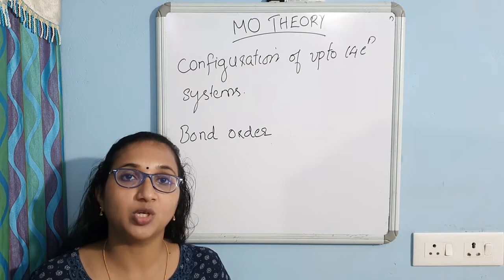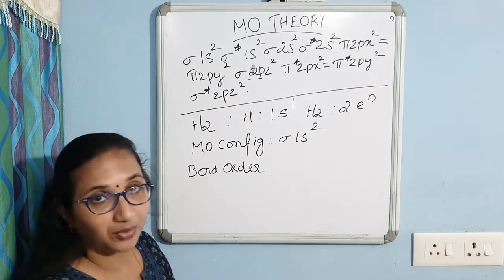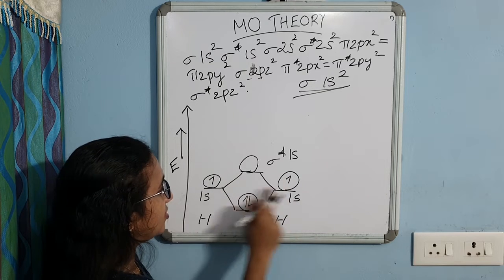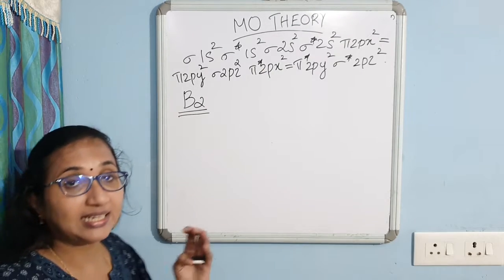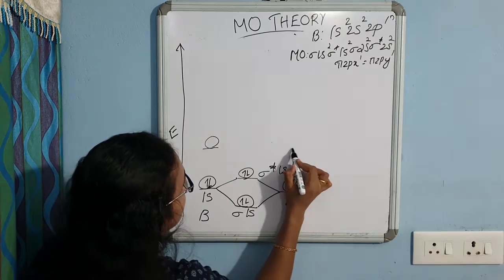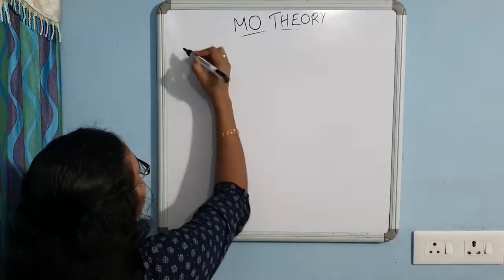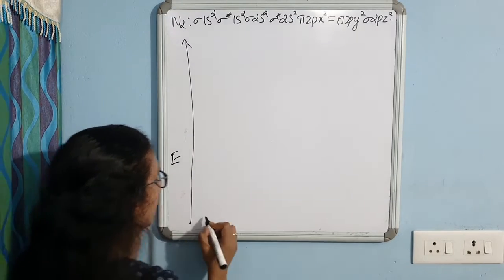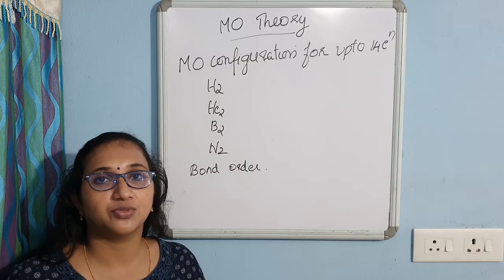Chemical Bonding - Molecular Orbital Theory for up to 14 electron systems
Discussion on Molecular orbital Configuration and Molecular Orbital Diagram for up to 14 electron Systems such as H2, N2 etc. - Calculation of their Bond Order